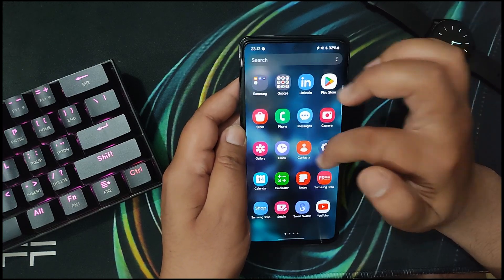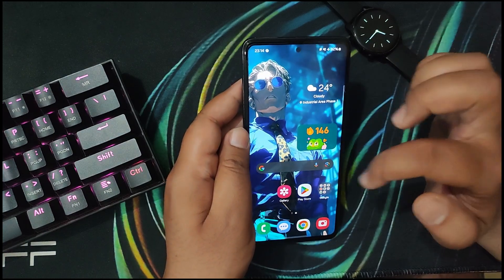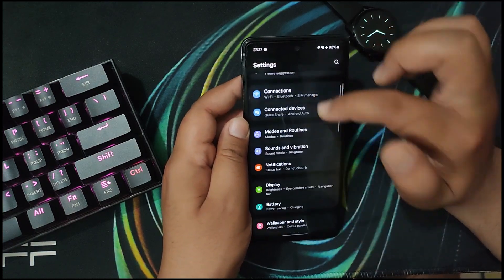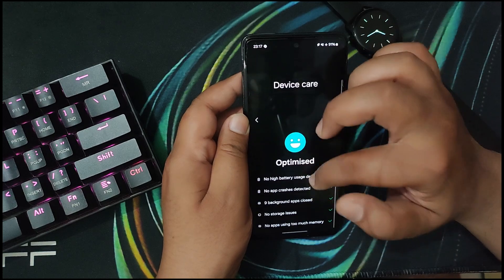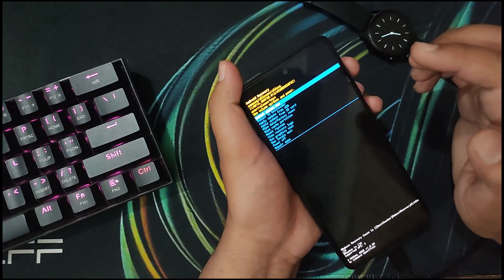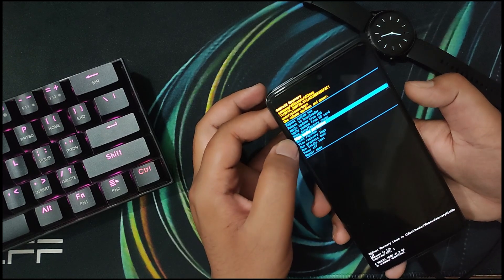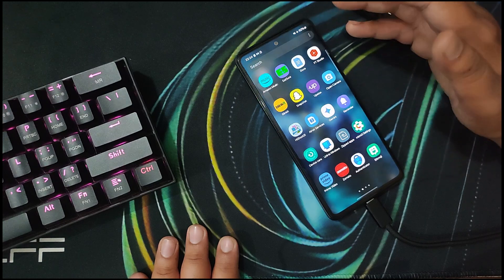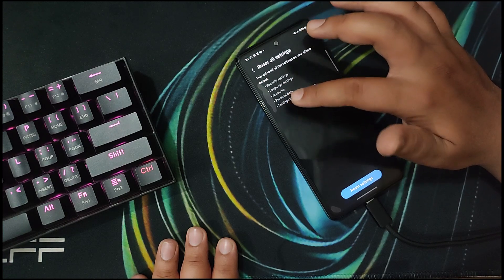How to fix lags/stutters in oneui | All Samsung Galaxy devices | Android 12/13/14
I have been facing lag issues on my device and recently i solved it. I was wondering if u guys experience the same issue so i made a video on the solution so if u are suffering with lags and stutters do checkout this video and while you are at it also subscribe to the channel. It helps 😊😊.

My gear

Redmi note 10 pro max
A52s